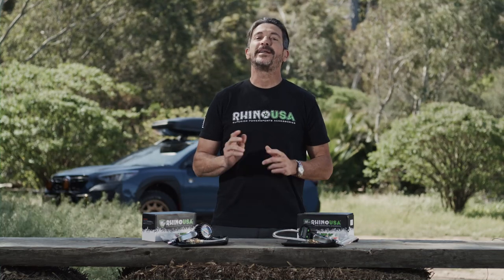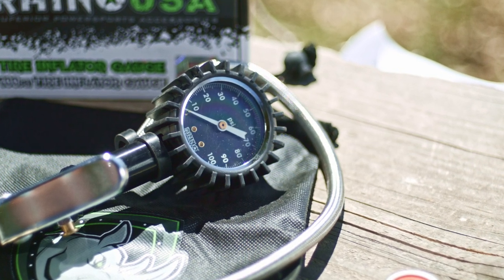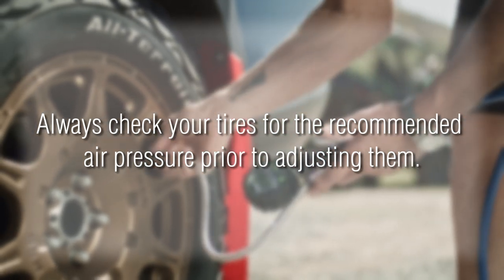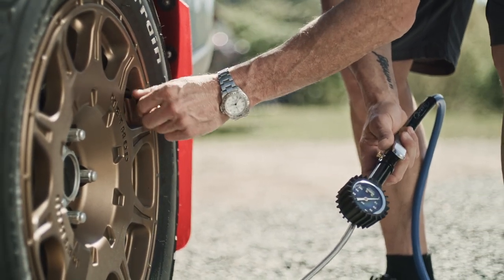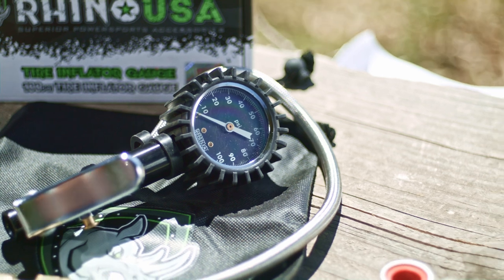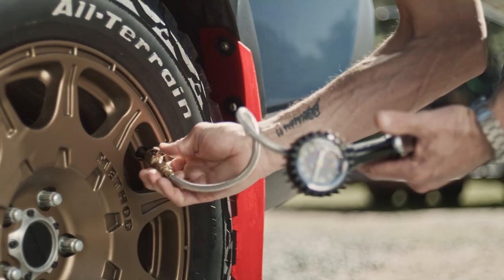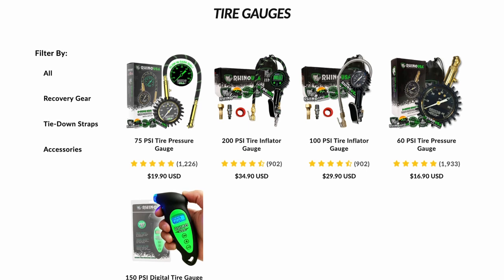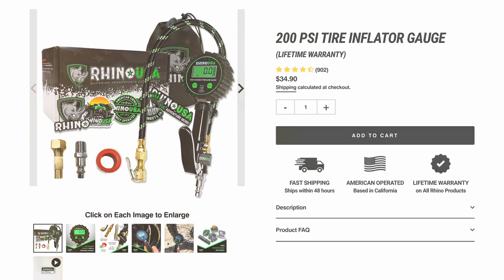Rhino USA 100 & 200PSI Tire Inflator Gauges | Product Spotlight